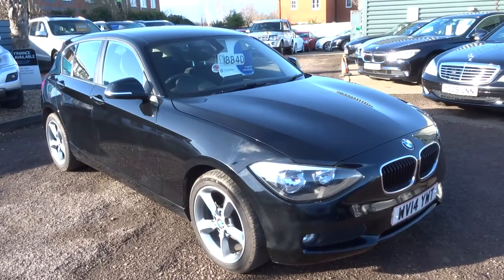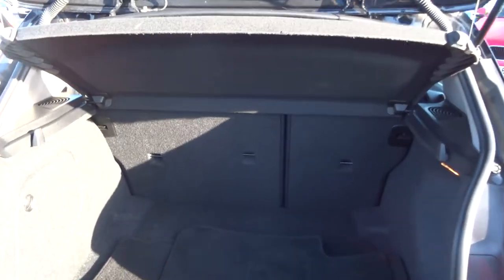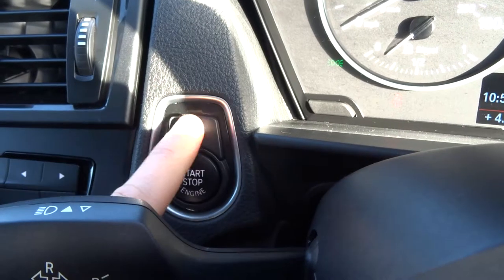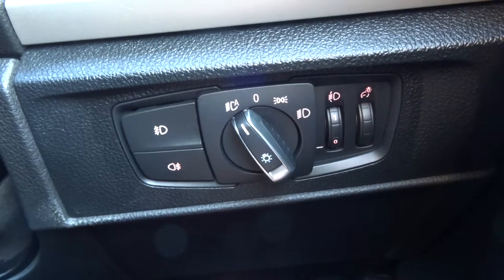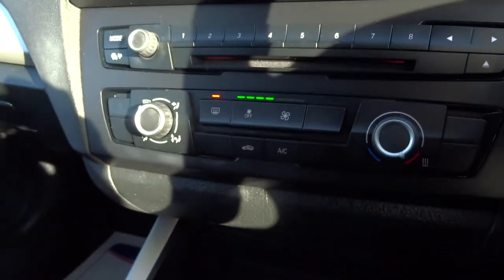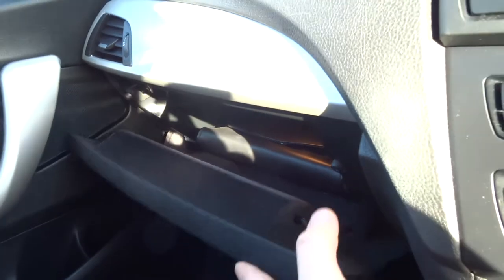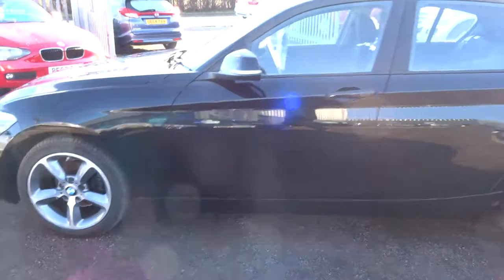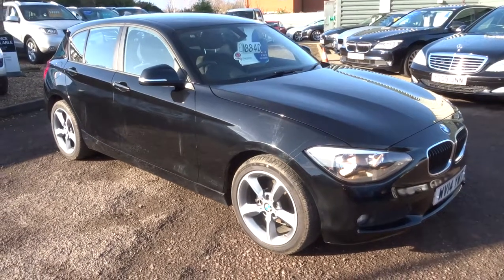Country Car Barford Warwickshire BMW 1 SERIES 1.6 114D SE 5d 94 BHP